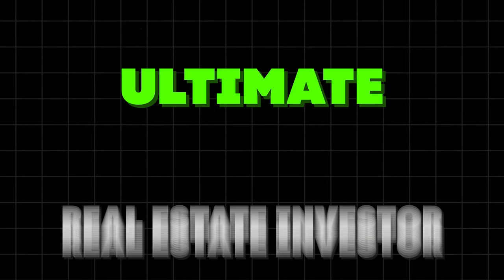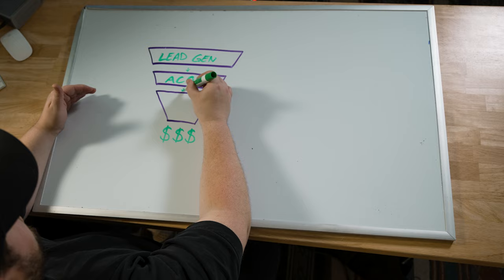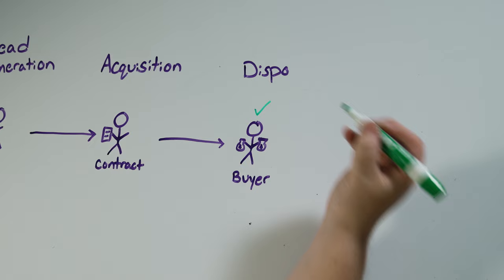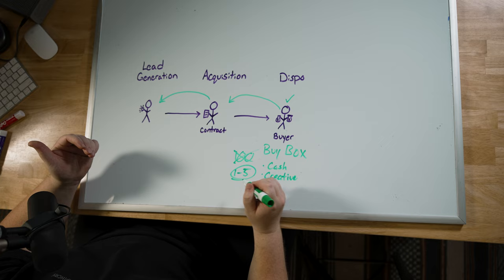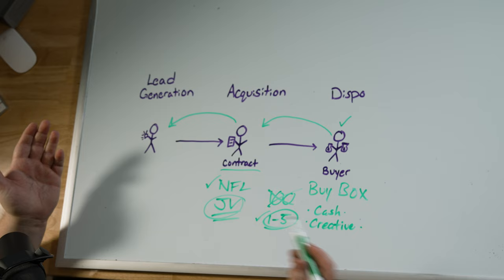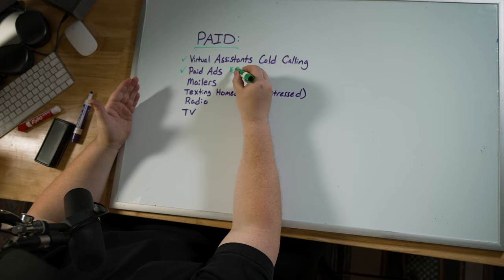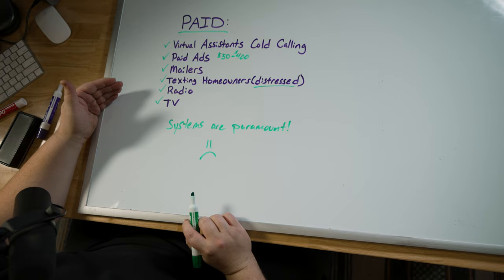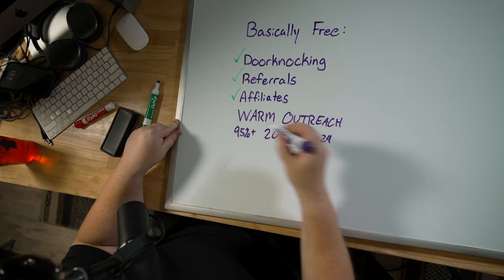Real Estate Investing For Beginners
In this Beginner's Guide to Real Estate Investing, I will cover the essential components necessary to build a successful business. While some gurus might charge you thousands of dollars for this information, I'm providing it to you for free. Join me as I guide you through the three key components crucial to any real estate business.

Join us in our FREE Lead Generation Training at noflufflive.com

00:00 - Introduction
00:15 - Three Major Components of Real Estate Investing
02:09 - Reverse Wholesaling and Strategic Partnerships
05:03 - Lead Generation Methods
10:00 - Four Investor Icons